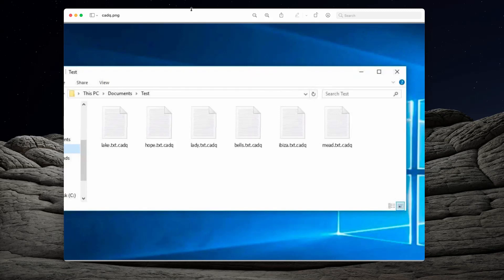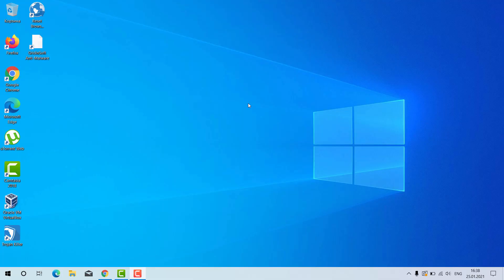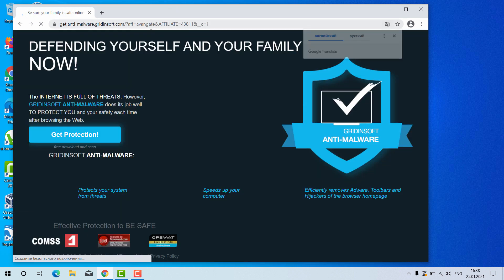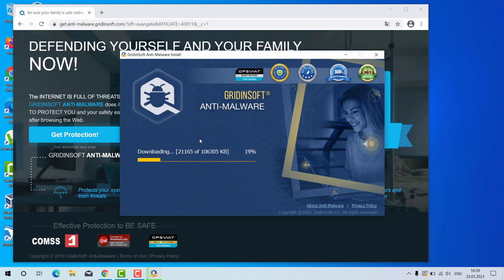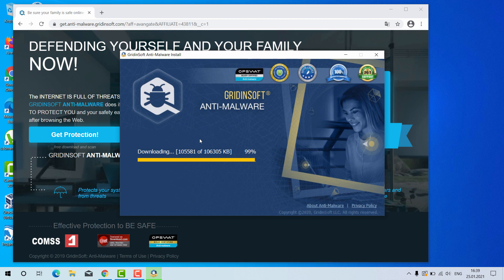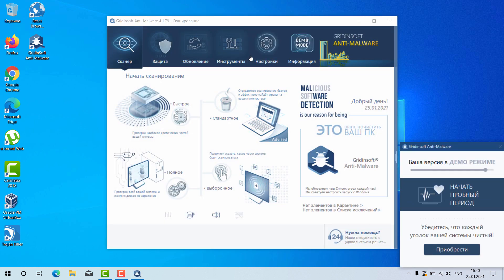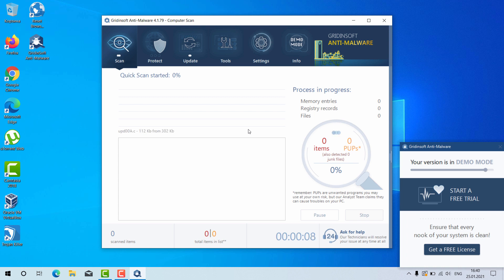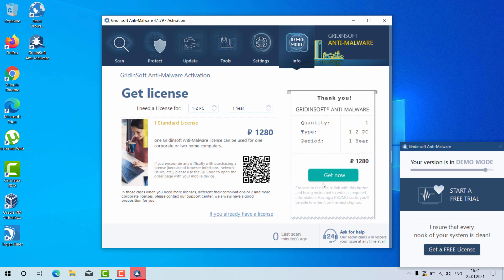Cadq ransomware removal instructions.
Cadq is the ransomware that attacks Windows PCs.